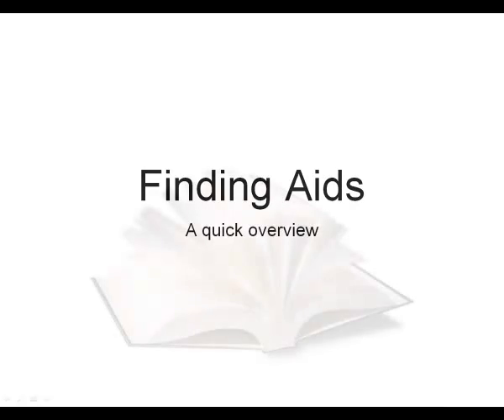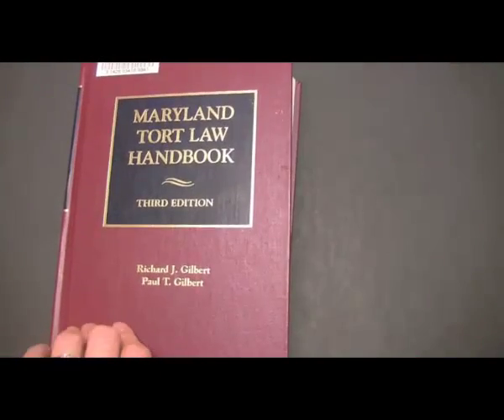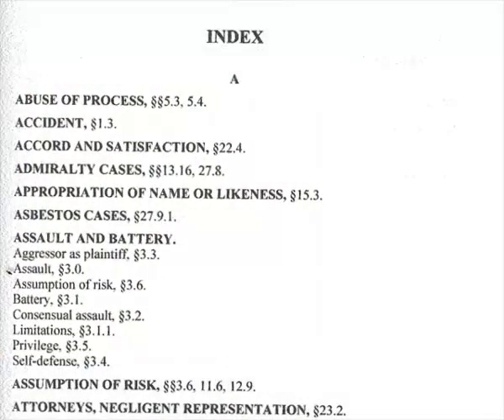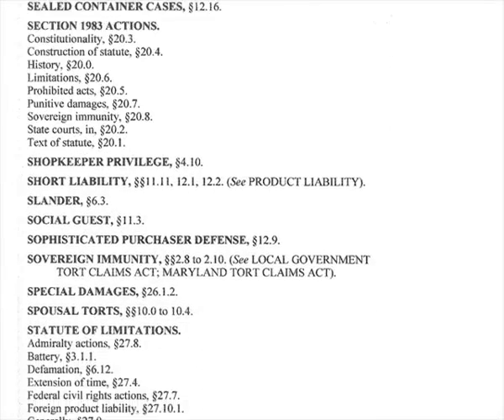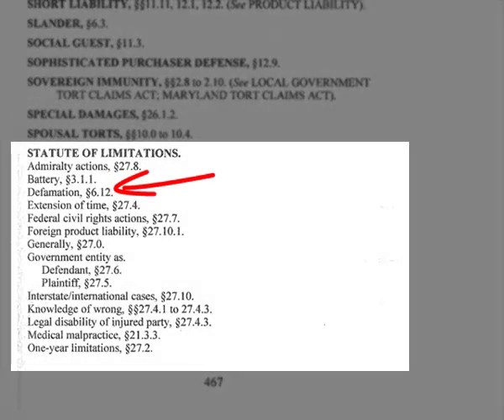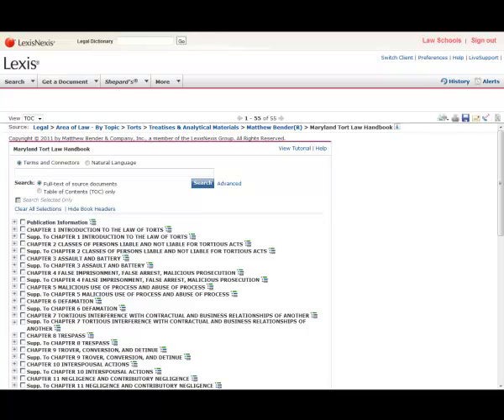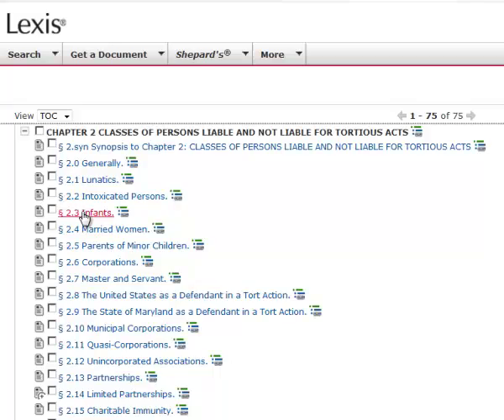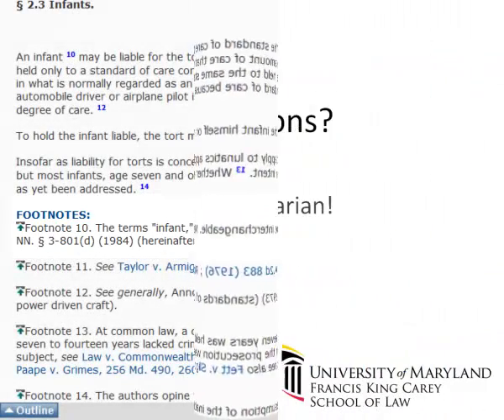Finding Aids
Using the table of contents and index.